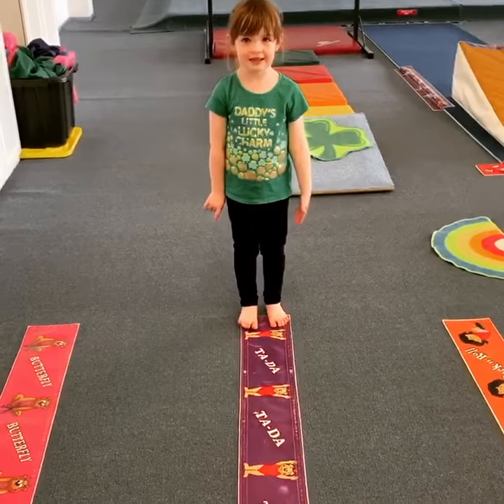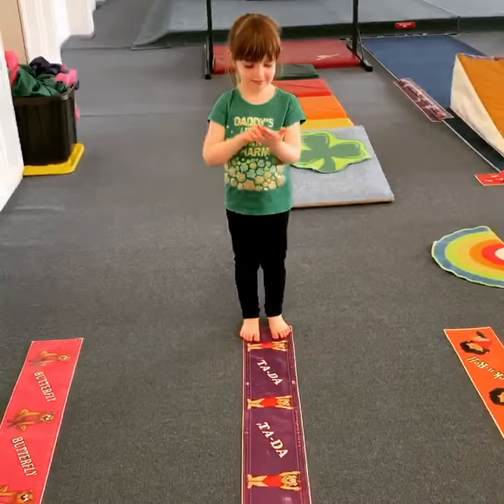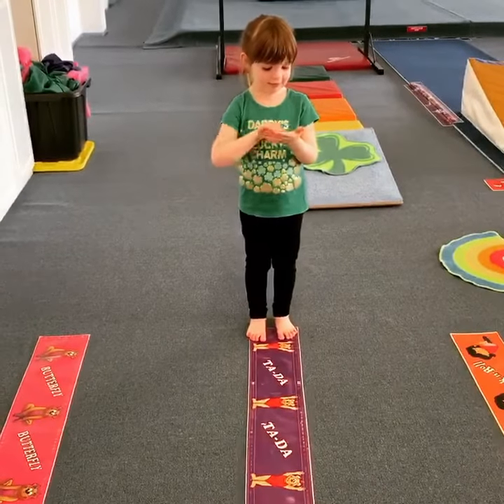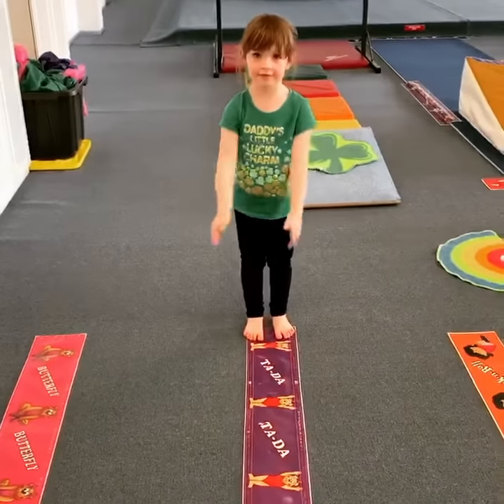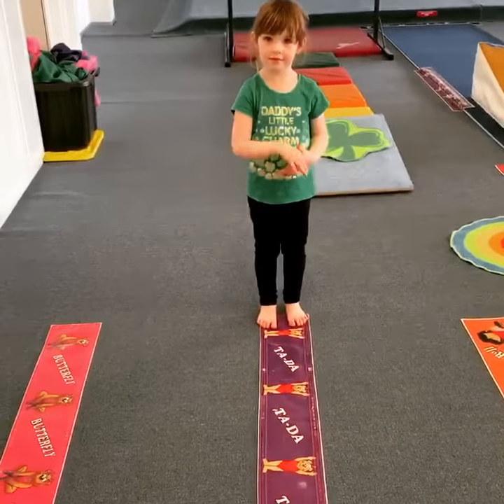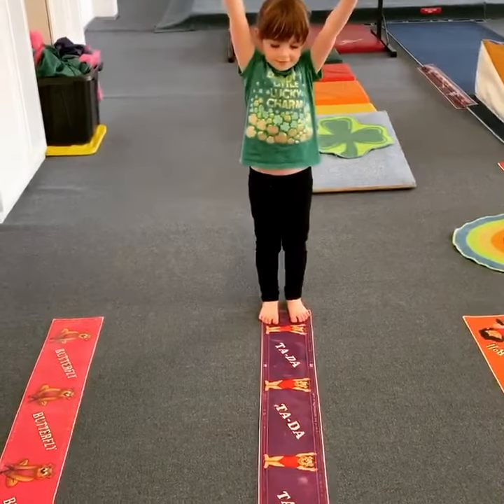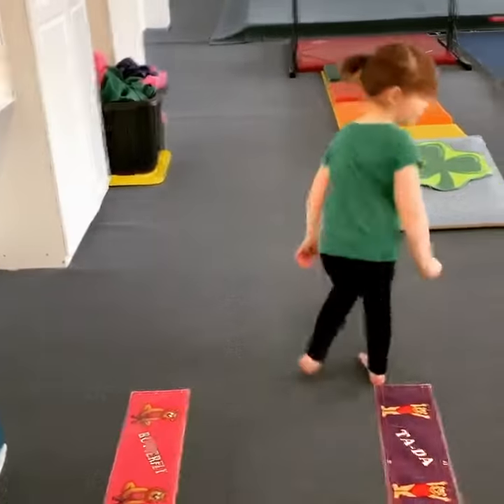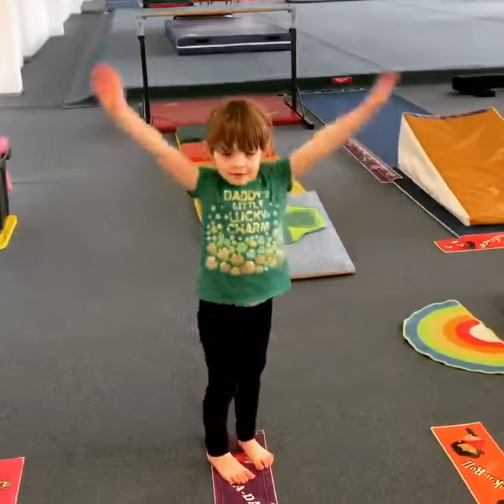balance beam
Preschool/balance beam basics